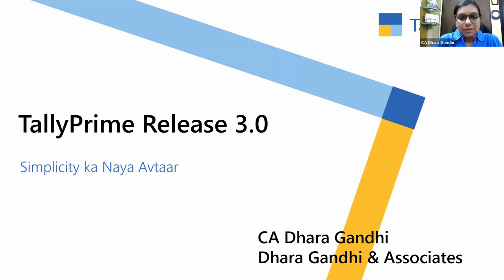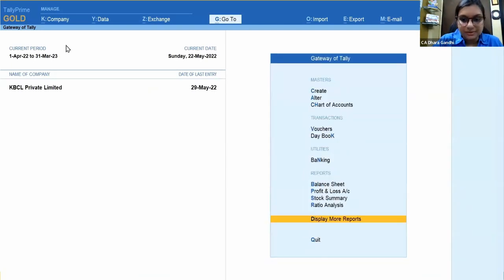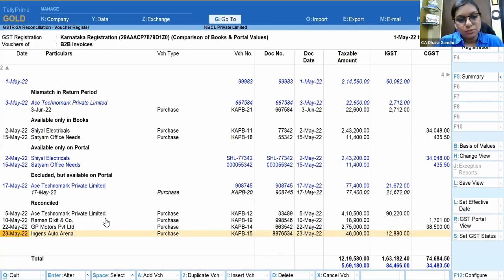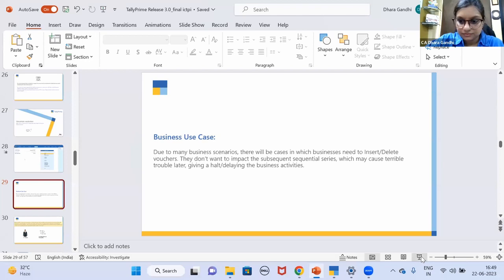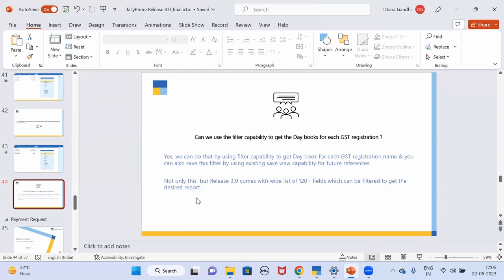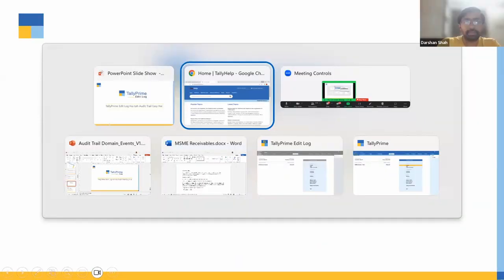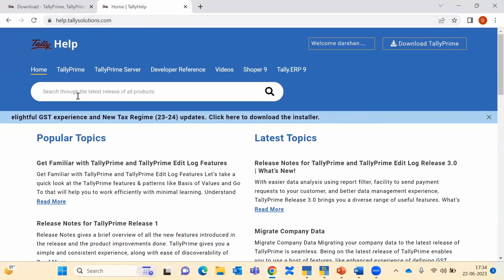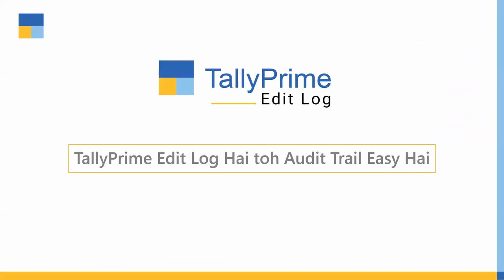GST Simplified with TallyPrime 3.0 | CA Dhara Gandhi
Learn how you can simplify GST for your business with TallyPrime 3.0!